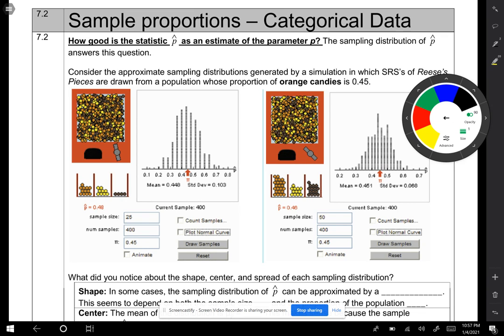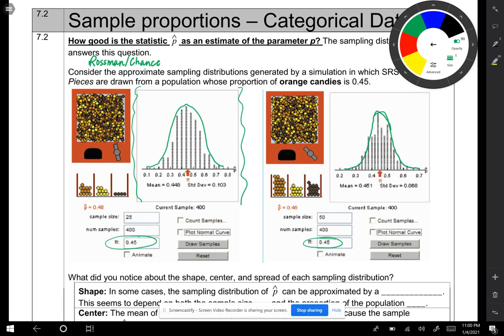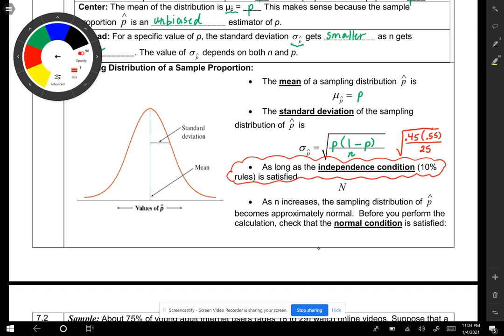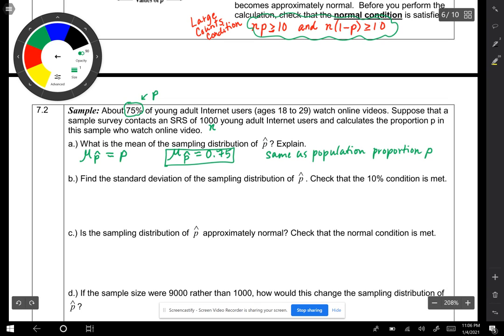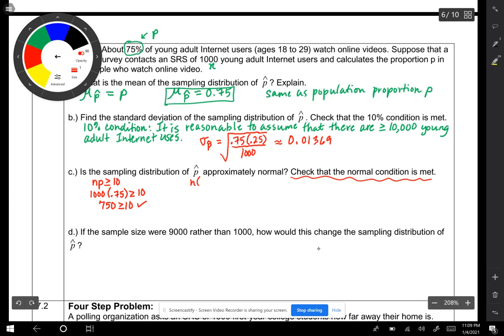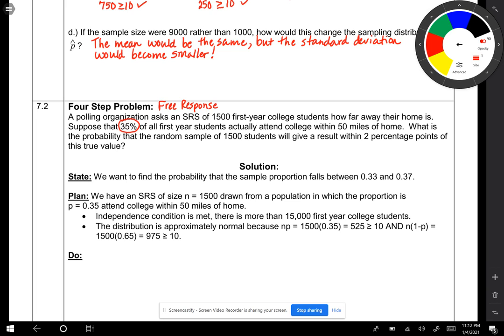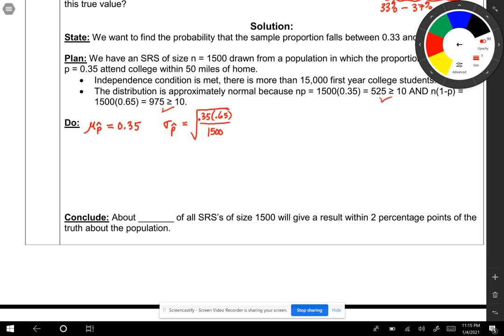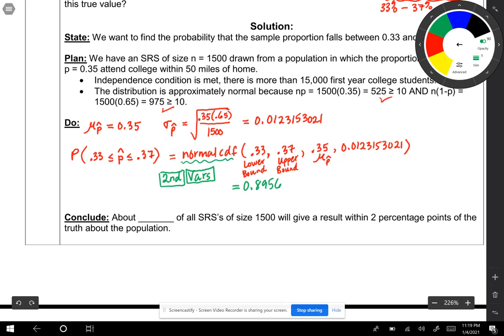7.2 Sample Proportions-Categorical Data